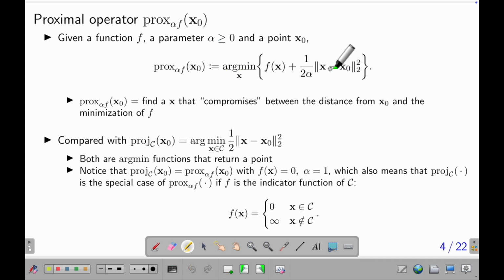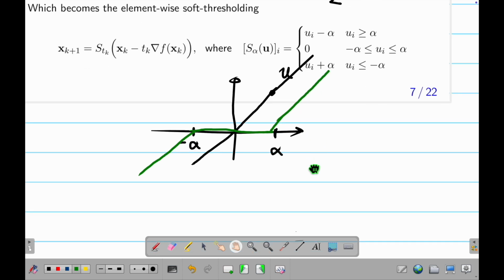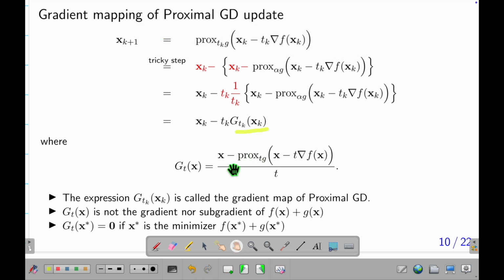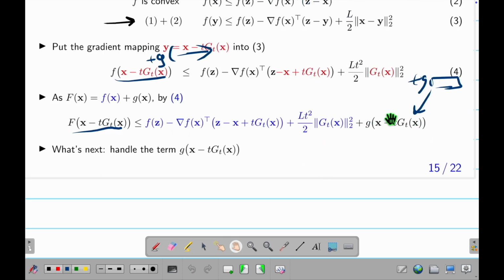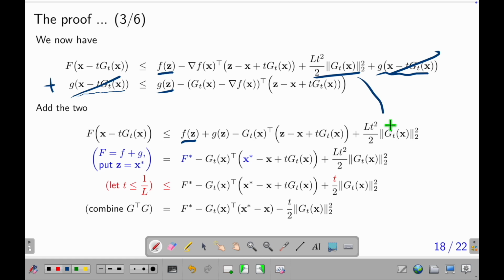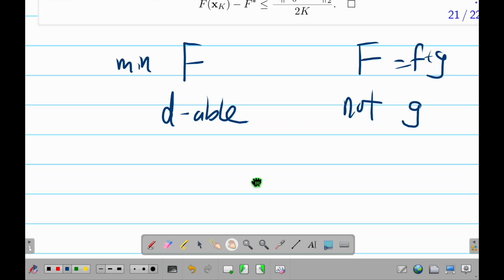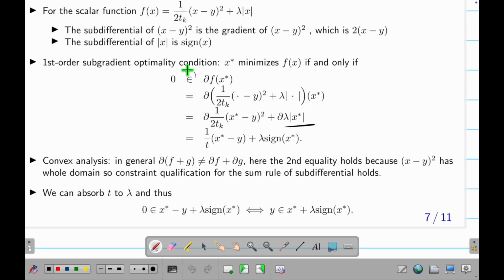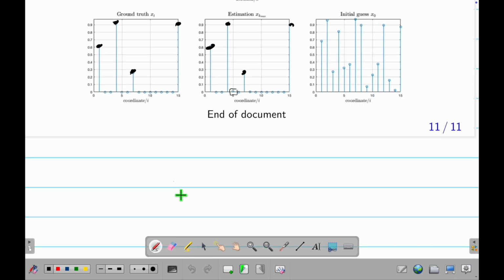Bari 13a Proximal Gradient Descent